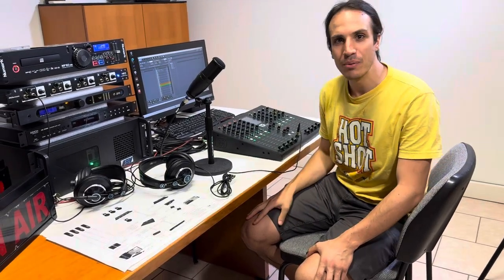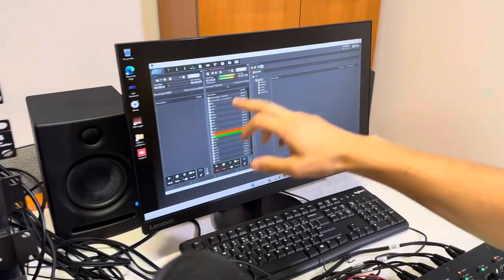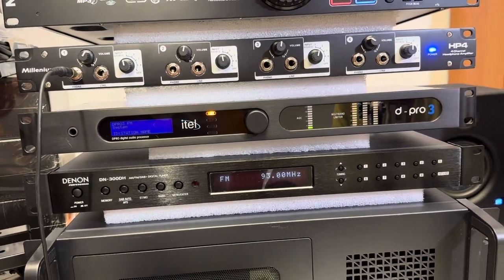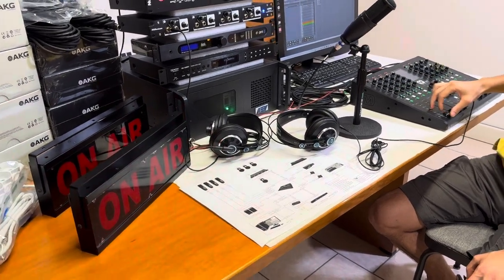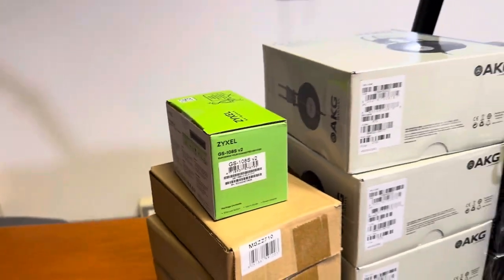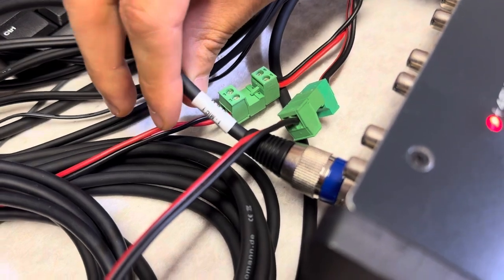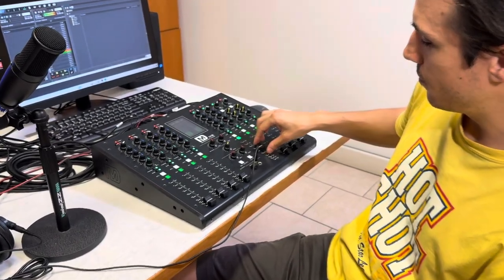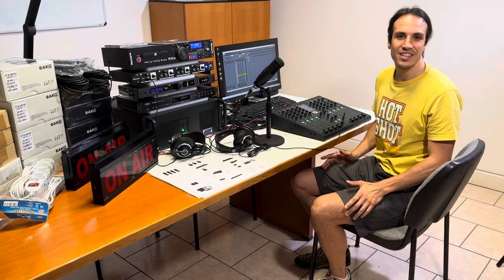Radio Studio Equipment: Setup + Testing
Welcome back to our video channel!

Take a look with us at a radio studio setup. We have tested it and are now ready to ship it to our client!

Before we do that, we would like to show you how a radio studio equipment can be simply installed and used.
Our diagrams (in the cover of this video) are also designed to help and guide our customers.

This studio is composed of:
1 Audio Mixer Console
4 Microphones
1 Mic Arm
3 Mic Stands
4 Headphones
1 Headphone Amplifier (x4 headphone inputs)
1 CD/MP3 Player
1 FM Tuner
2 Telephone Lines
1 Audio Processor
1 Work Station (PC + Radio Playout Software)
1 LAN Switch
2 Active Monitor Speakers

It looks like the system is all set and ready to go!

The Teko Broadcast Team